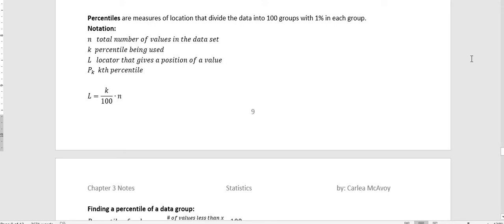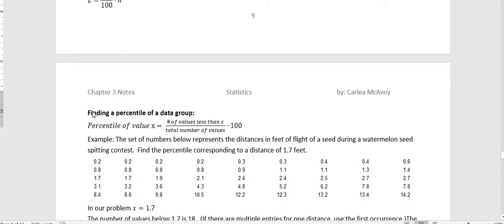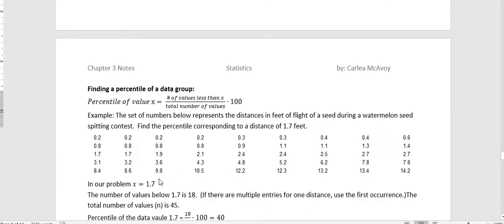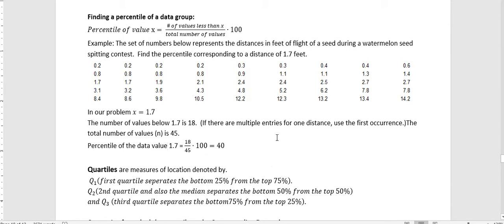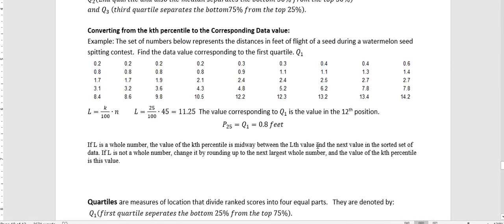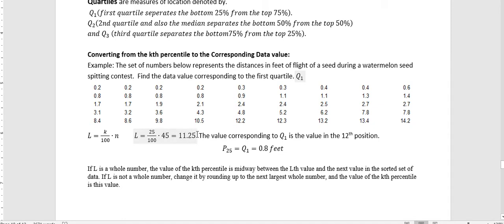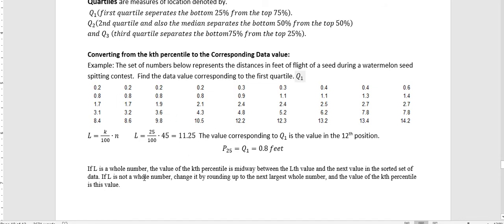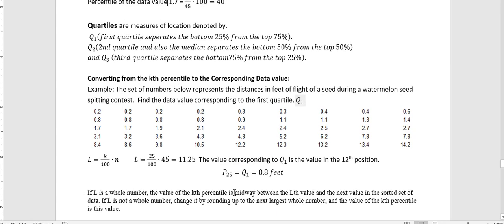Statistics: Percentiles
Find the data value given the percentile and find the percentile given the data value.